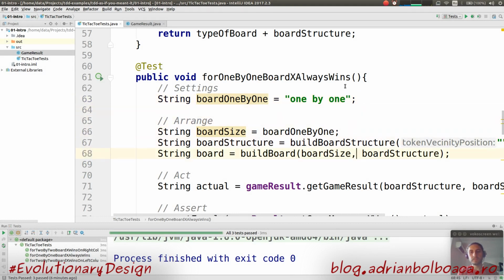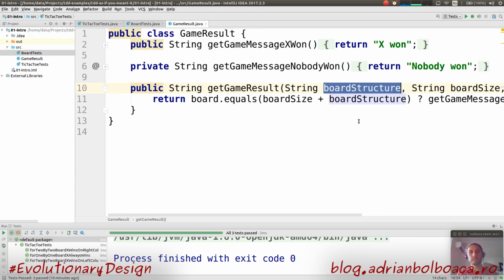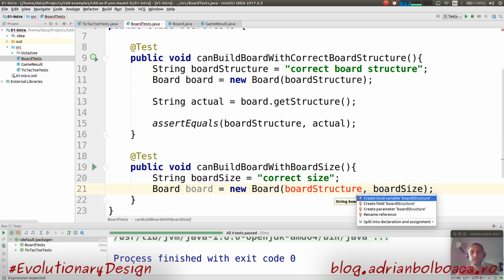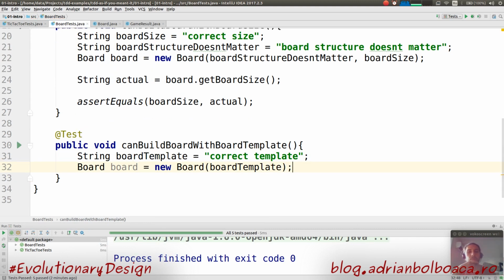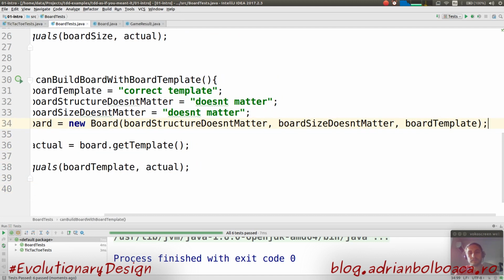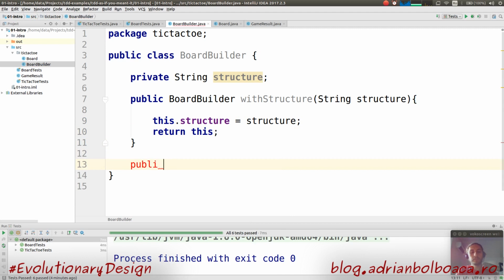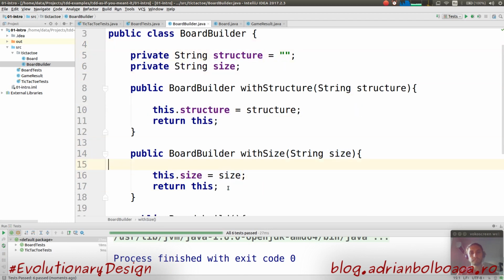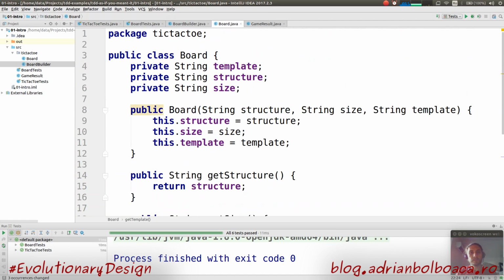Tdd as if you Meant It: Episode 6 --- Some Traditional TDD - part 1